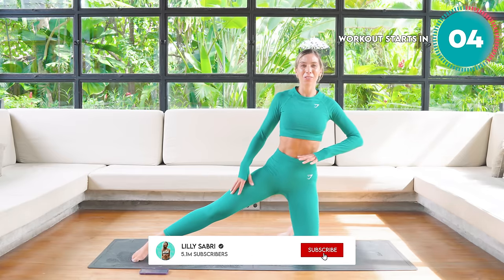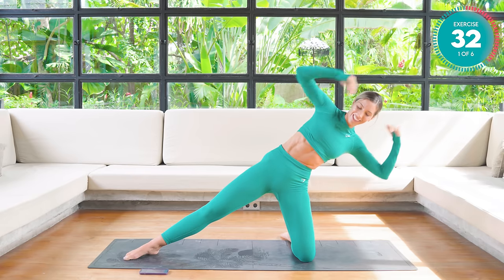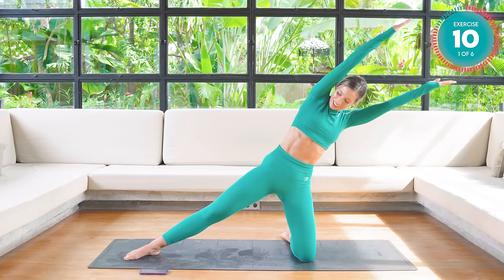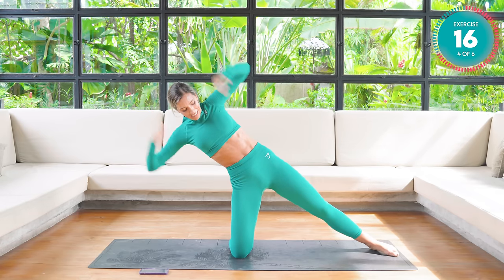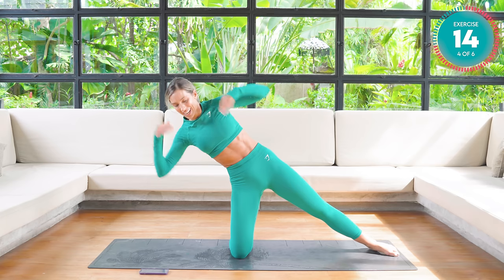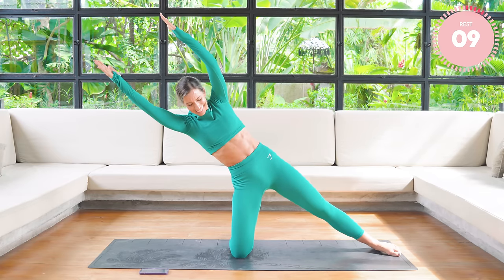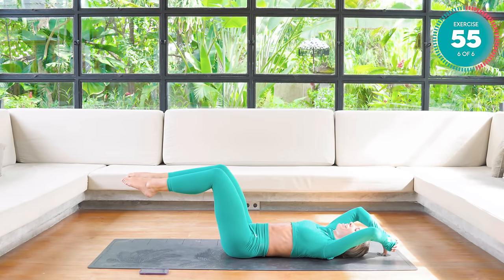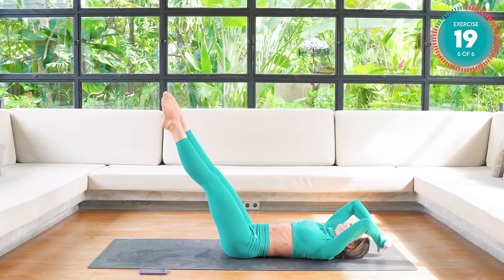Advanced Pilates Waist & Deep Core (Tighten & Sculpt) | 6 min Workout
This waist and deep core advanced pilates workout challenge will help you build a strong and stable core and a slimmer waistline. It's an intense 6 minute at home pilates workout that will target your deep core and waist for that snatched waistline and functional core. I challenge you to do this for 14 days and let me know how you do in the comments down below! Make sure to keep consistent in 2024 to see the most amazing results. For the best abs fat loss results, do this with my longer fat burn workouts on the LEAN App and healthy nutrition.

0:00 Get The Best Results!
0:14 Pilates Abs in 14 Days
0:19 Controlled Deep Core Pilates Workout
6:58 Complete Pilates Flat Stomach Exercise

1. Being in calorie deficit
2. Cardio/ HIIT workout (I often call these Fat Loss/Burn workouts on my channel)
3. Resistance training and specific muscle targeted workouts. To strengthen and develop specific muscles.